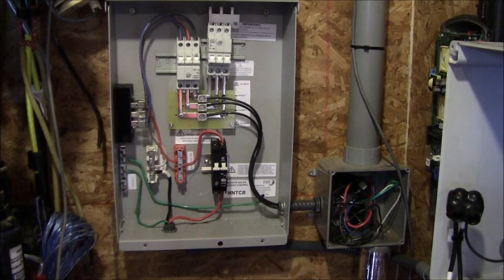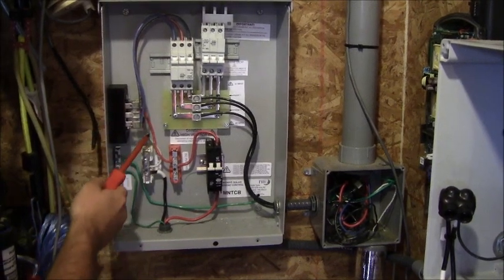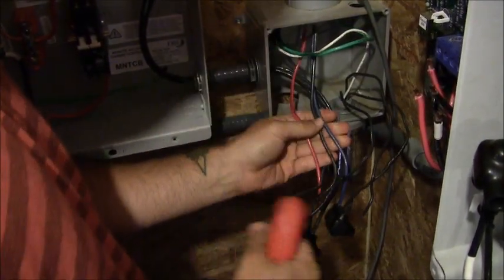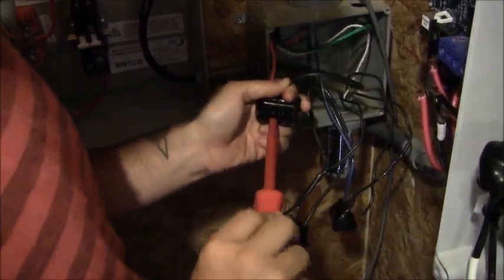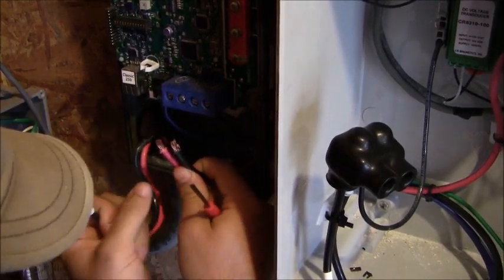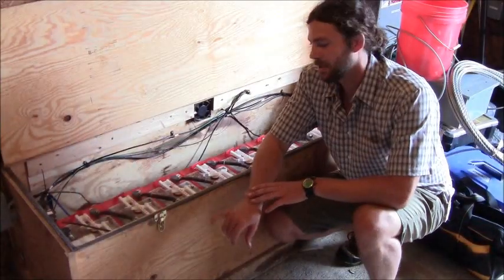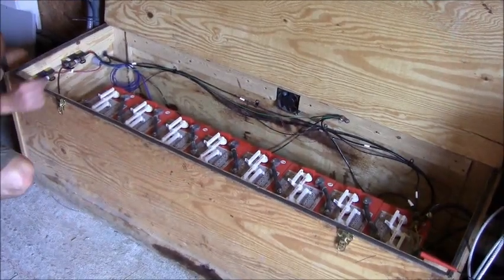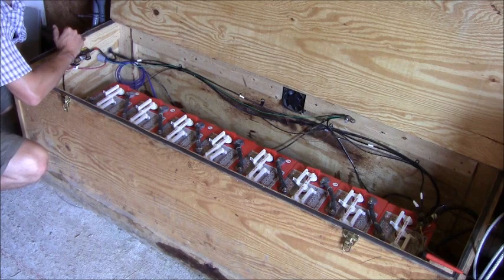Part 7 - Balance of systems wiring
Wiring a Midnite Solar Control Box, Classic 250 Charge Controller, and 48 Volt Battery Bank